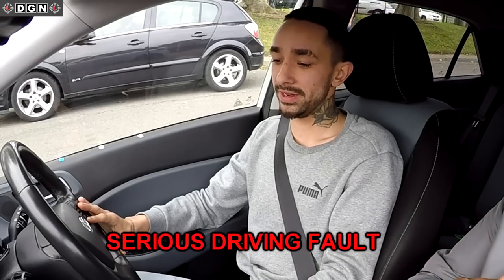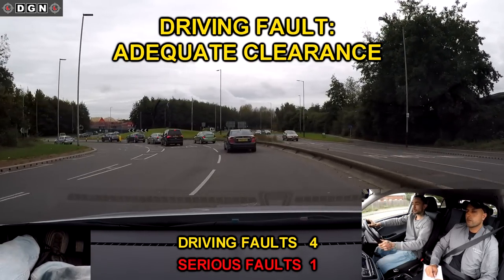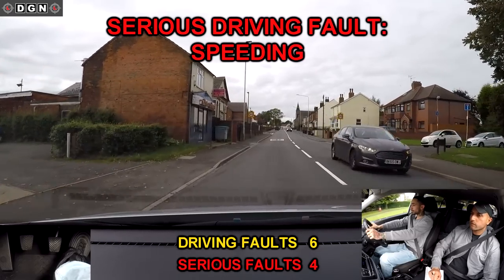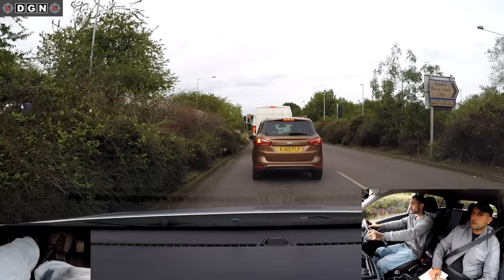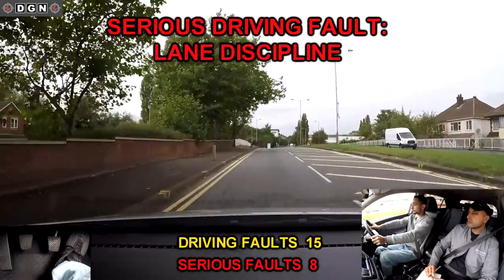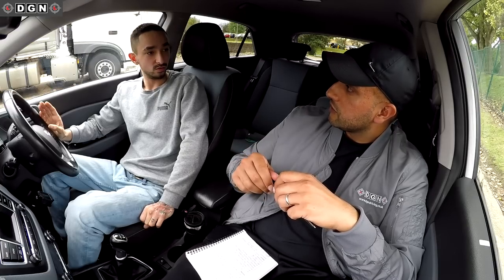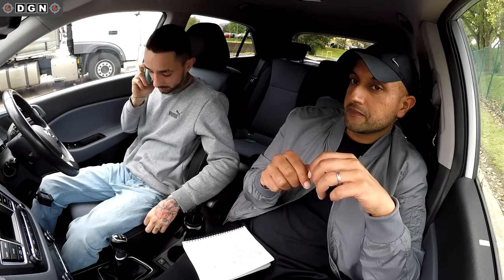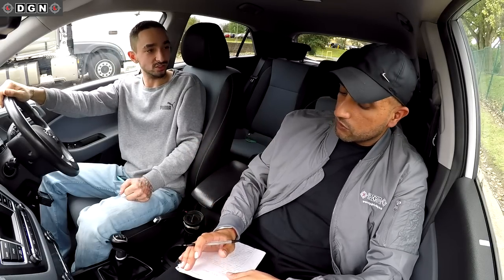LEARNER ANSWERS MOBILE PHONE ON DRIVING TEST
Neil takes a mock driving test to find out what his driving faults are. His mobile phone rings and the learner answers mobile phone on driving test.
Neil makes eight serious driving faults. We talk about and assess each driving fault. If you are currently taking driving lessons or have a driving test coming up, we hope this driving mock test video helps.